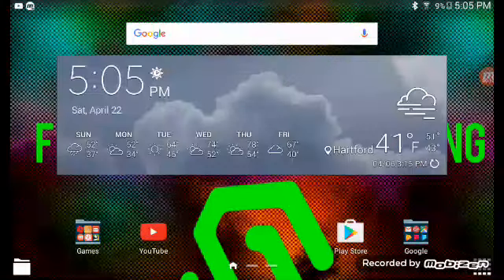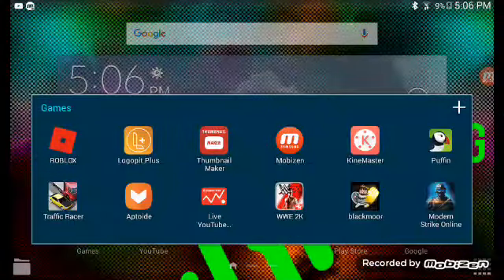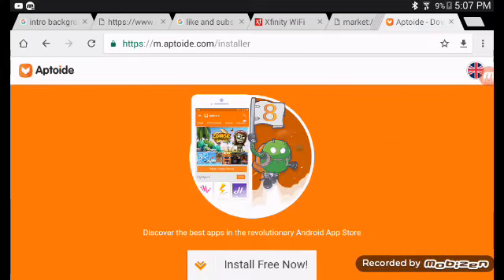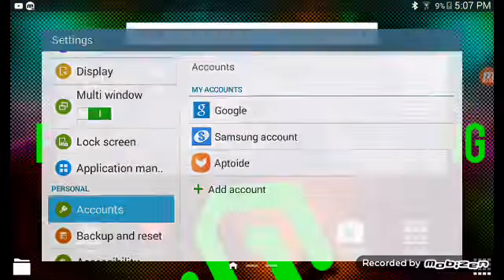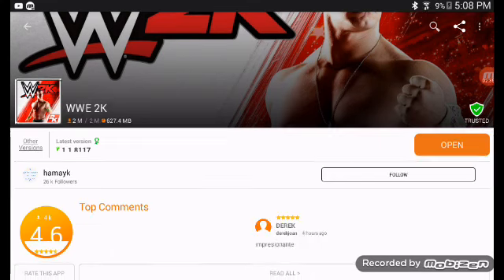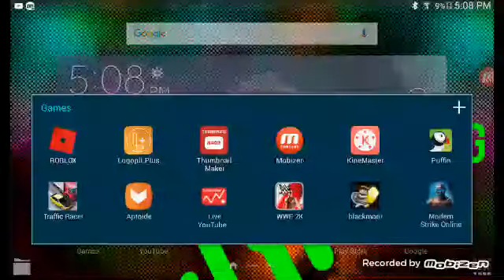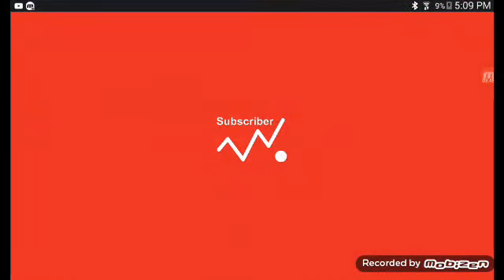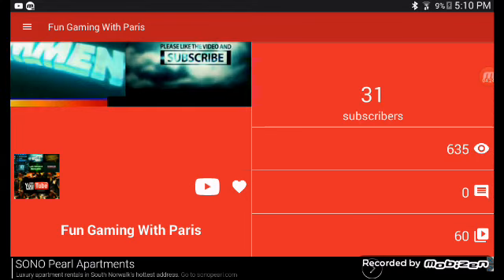HOW TO DOWNLOAD WWE 2K FREE WITH JUST ONE APP EASY